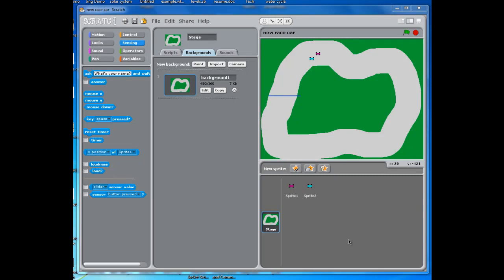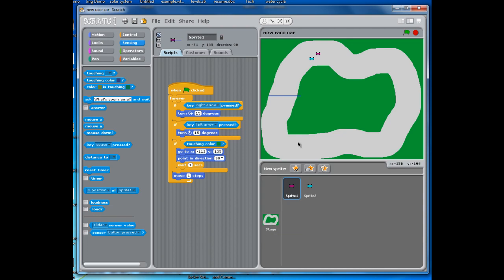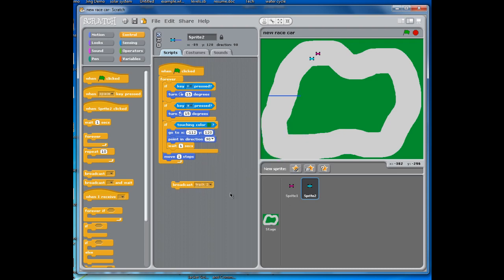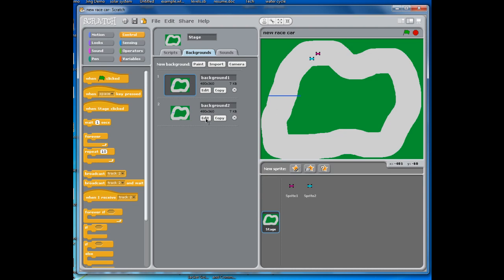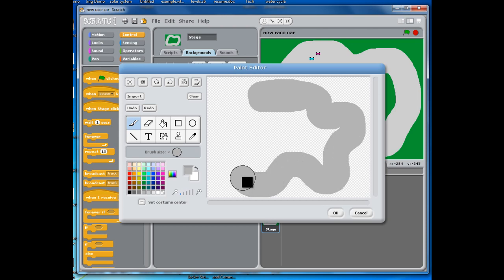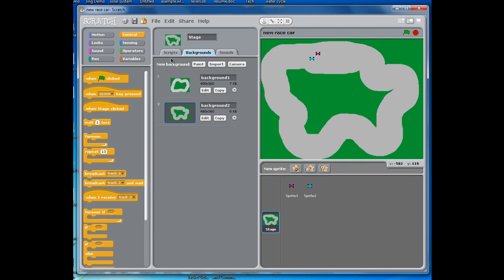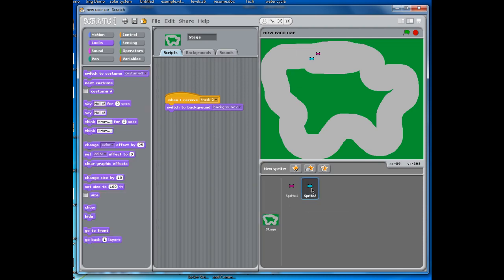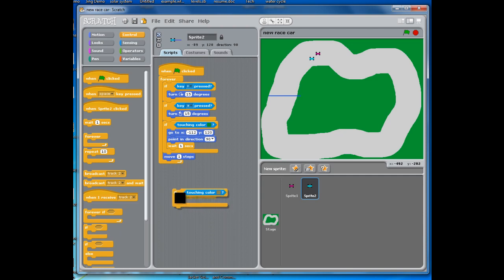Scratch_Broadcast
Scratch